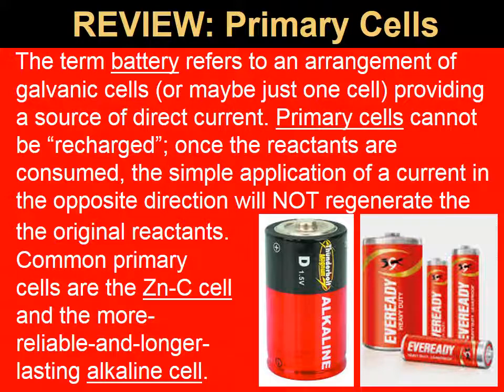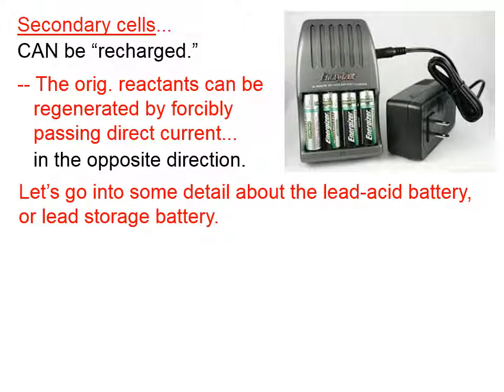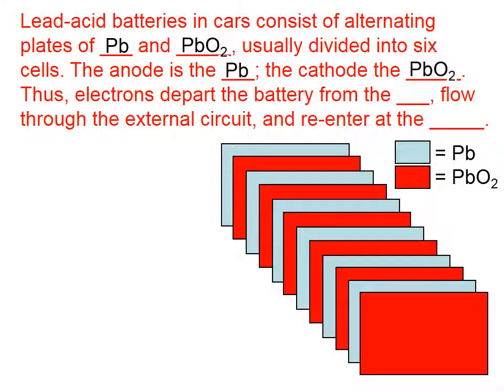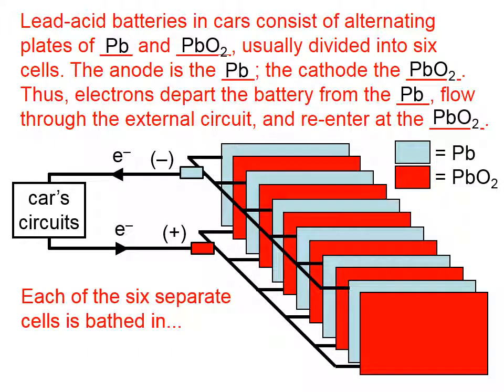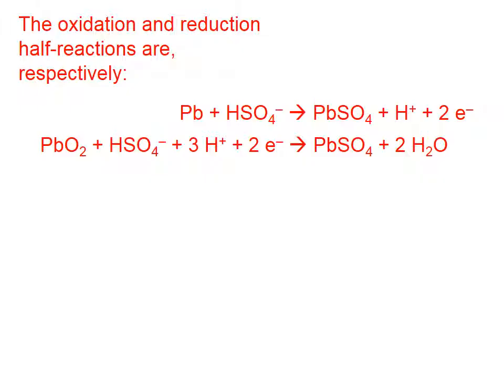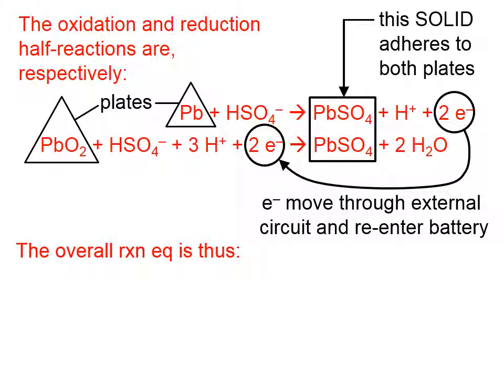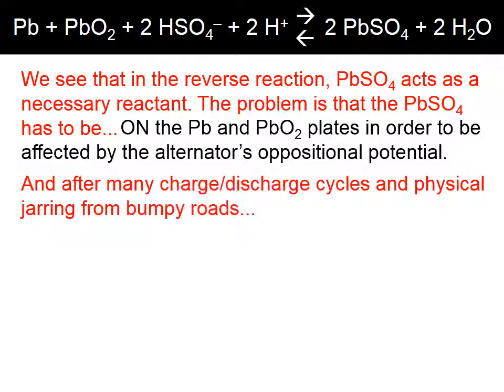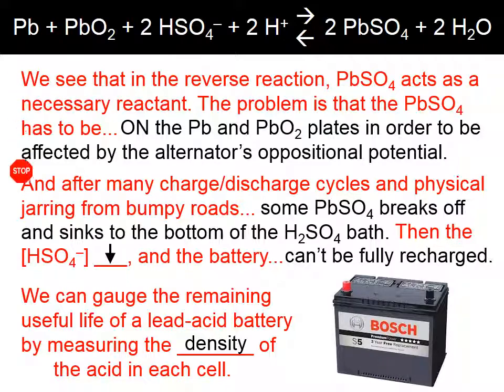2063 Secondary Cells